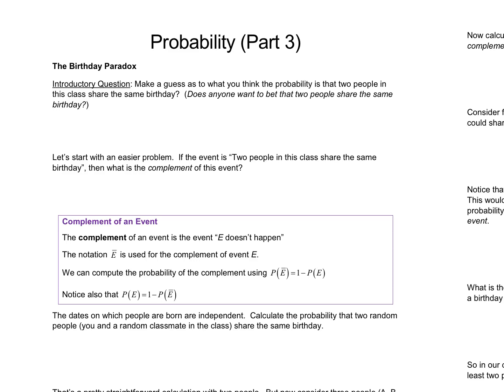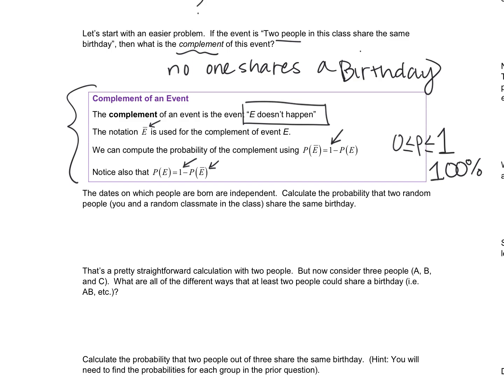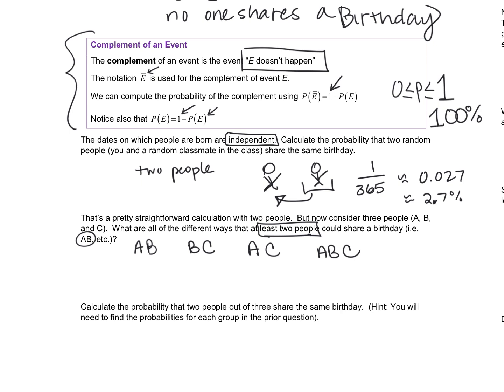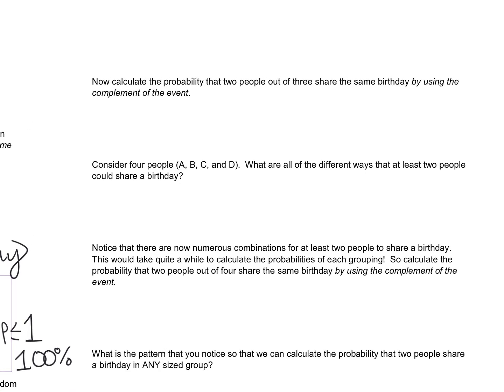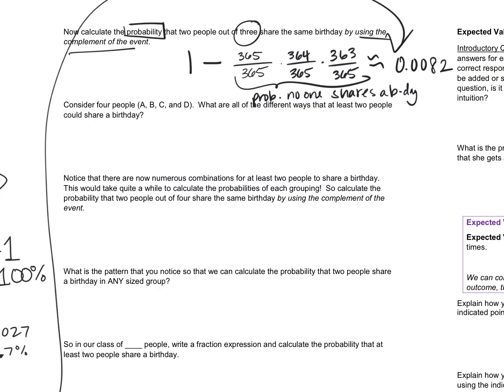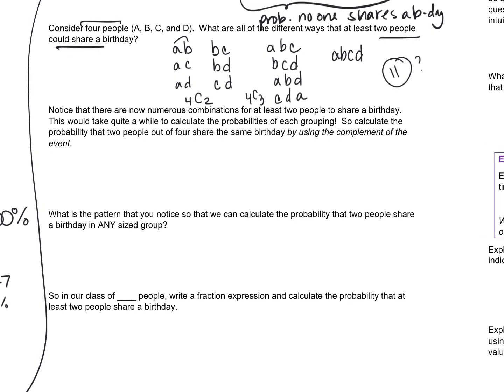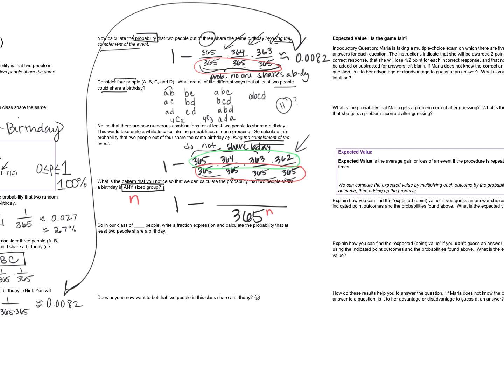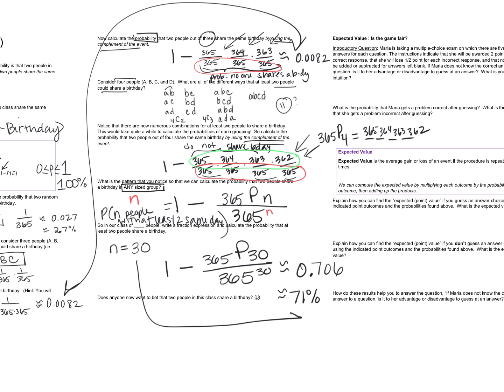💡 Activity Page: Probability Part 3.1